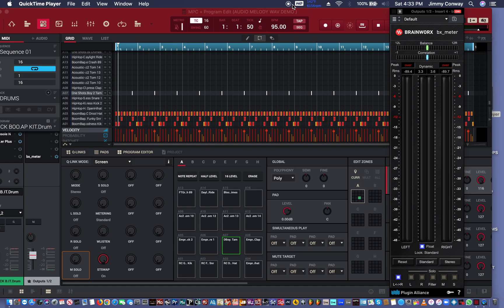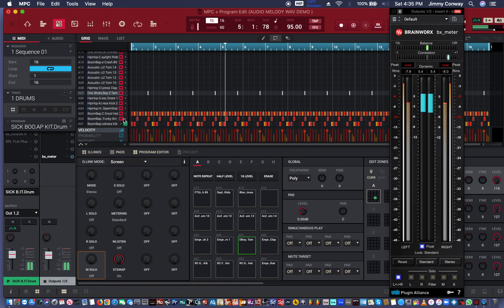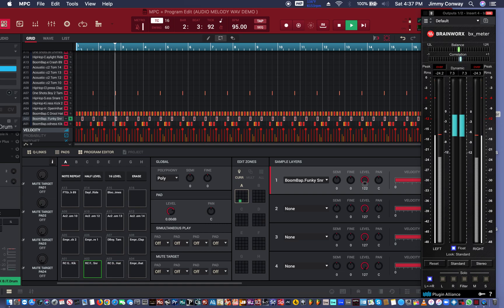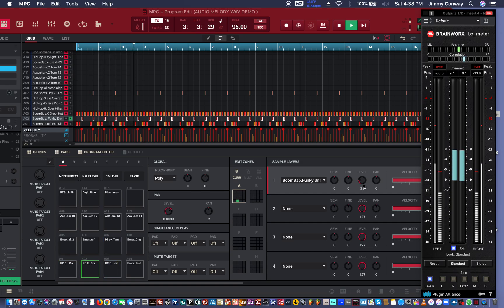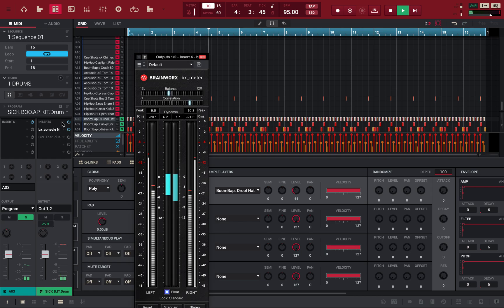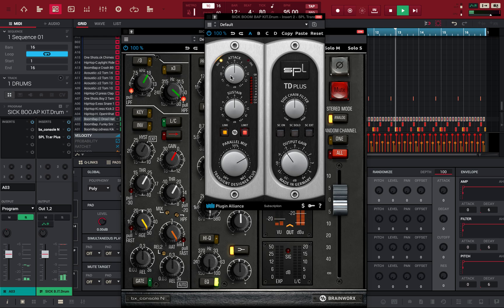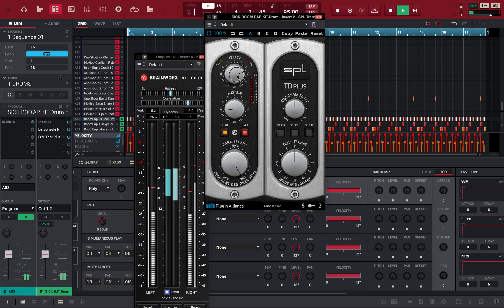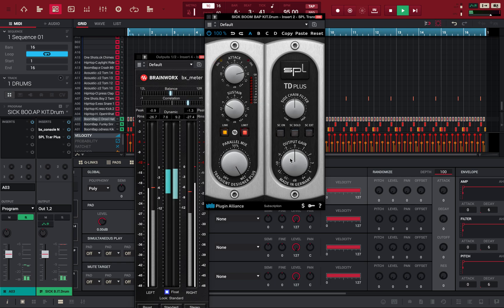MPC Software Tips - Gain Staging - Mixing Drums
Welcome to my new video MPC Beats Software Tutorial MPC Software Tips - Gain Staging - Mixing Drums
In this video I will show you how to gain stage your beats/music so you can get clarity and punch in your mixes.